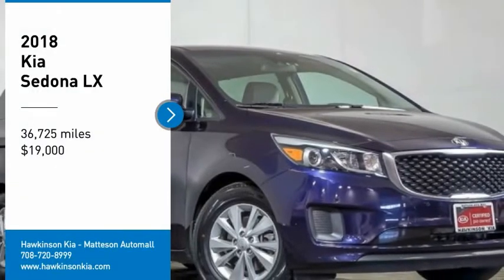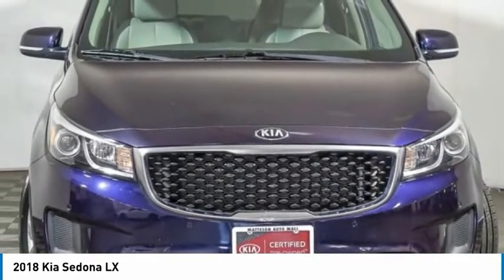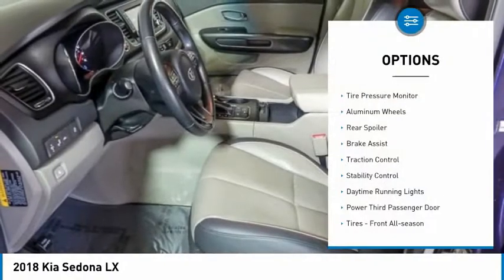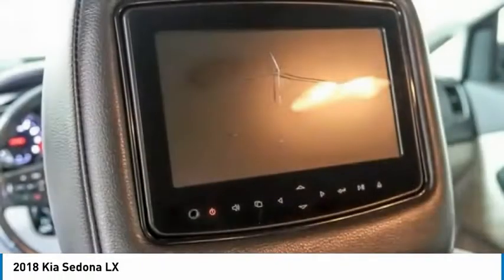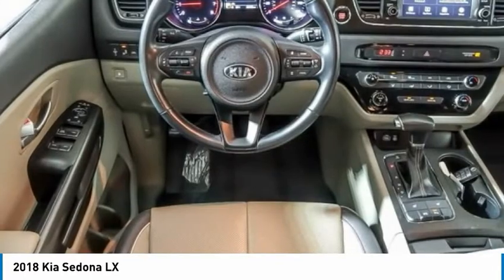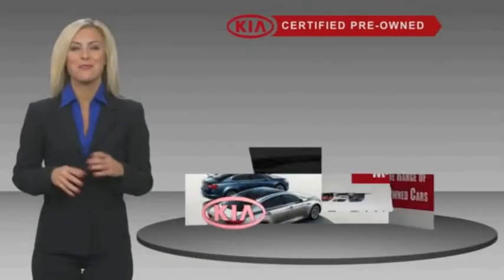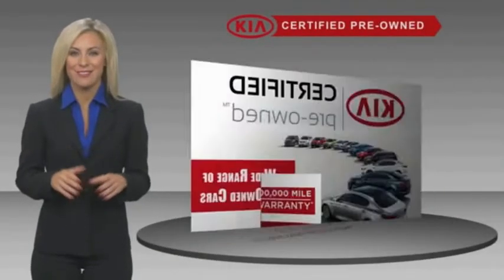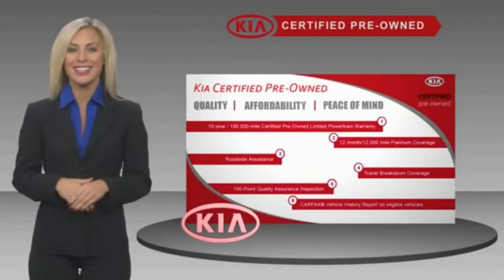2018 Kia Sedona TK94625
2018 Kia Sedona LX

2018 Kia Sedona LX Celestial Blue Certified. Odometer is 2181 miles below market average!Hi, this is Jim Hawkinson I personally appraised this vehicle myself. I only keep the nicest trade-ins. I won't sell you a vehicle with dings and scratches all over the surface. Manufacturer Bumper to Bumper Warranty is good until 60,000 miles & this Kia Certified Vehicle will also have up to 100,000 miles of Manufacturer Powertrain Coverage! I make sure all of my pre-driven vehicles pass our 150pt Plus Inspection and the details are available for you to read. If my mechanic says that the vehicle needs tires or brakes, for example, then that's what the vehicle gets. Most dealers won't do this! Our reputation is for low pricing and a hassle free buying experience. We treat our employees and customers with dignity and respect. There is always a Hawkinson in the showroom to say hello and greet you! I hope to meet your soon. PLEASE call and allow our Internet Department to explain the Hawkinson Way. Our way, is considerate of your time, knowledgeable of our products and both a hassle-free and no pressure experience! In order to receive the Hawkinson online pricing customer(s) must apply for financing through Hawkinson Auto Group. Price does not include dealer added options or taxes,tags or dealer fees.Kia Details:* Vehicle History* Roadside Assistance* Transferable Warranty* Warranty Deductible: $50* 164 Point Inspection* Powertrain Limited Warranty: 120 Month/100,000 Mile (whichever comes first) from original in-service date* Includes Rental Car and Trip Interruption Reimbursement* Limited Warranty: 12 Month/12,000 Mile (whichever comes first) Platinum Coverage from certified purchase dateAwards:* 2018 KBB.com 10 Most Affordable 3-Row VehiclesFresh Unit! More Info coming or please call for details! Hawkinson Kia-Nissan has over 500 Google Reviews! Hawkinson Kia-Nissan is located in the Matteson Auto Mall. Easy access right off of I-57 & Rt. 30 At Hawkinson Nissan-Kia, we promise to roll the red carpet out for you!